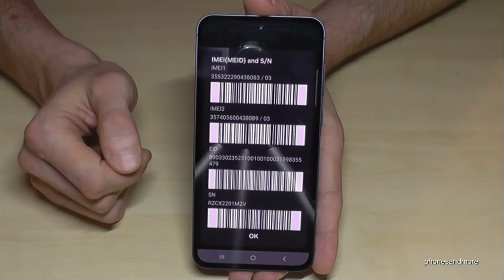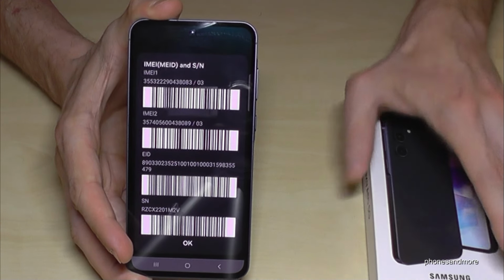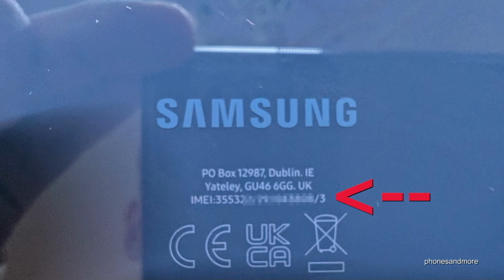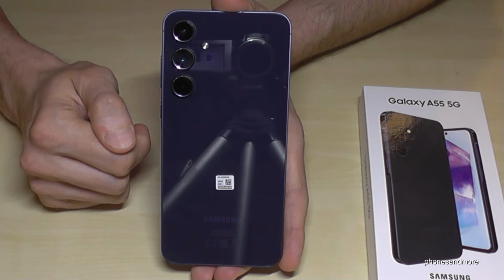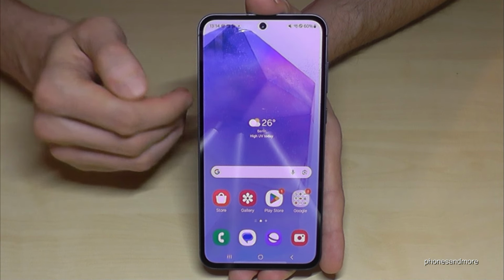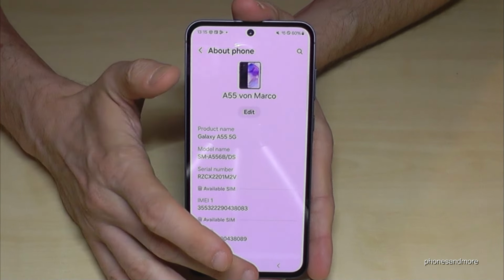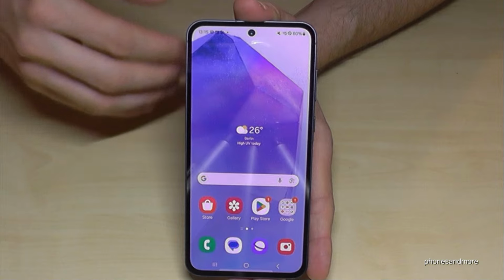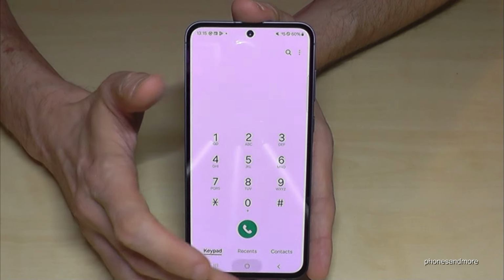Samsung Galaxy A55 5G: How to check, if your Phone is Original or Fake? - 2 Codes to check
With this tutorial video, I want to show you, how you can find out, if your Samsung Galaxy A55 5Gis an original or just a clone. I will show you two secret codes to check the IMEI number and the model number.

1. IMEI number (an unique number for each phone): dial *#06#
2. Version number (and a Test Mode for the device): dial *#0#* (To get out from the Test mode press 2 times the back button)

If have used a Samsung A55 5G for that video.